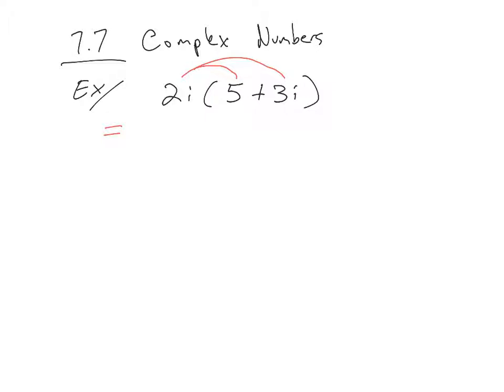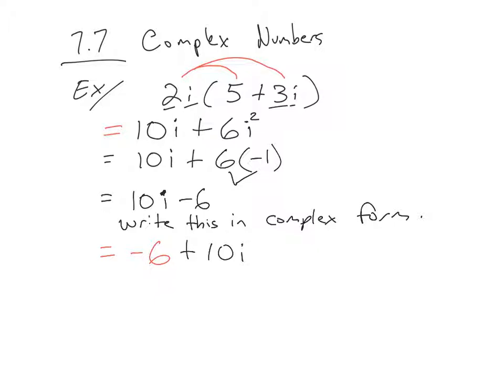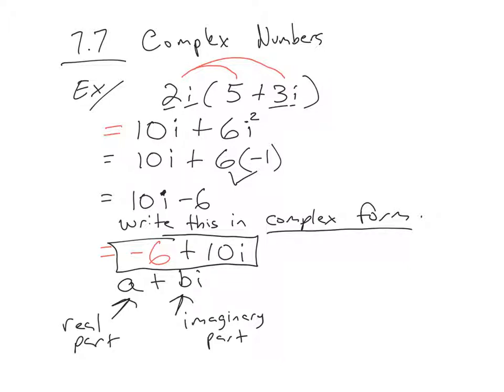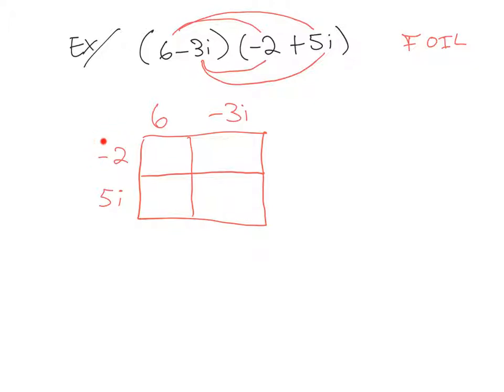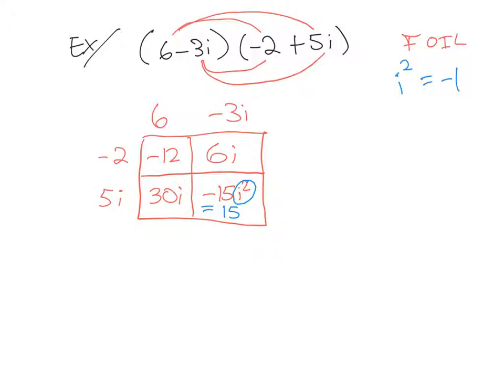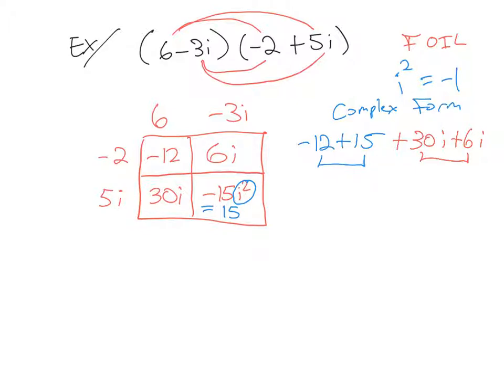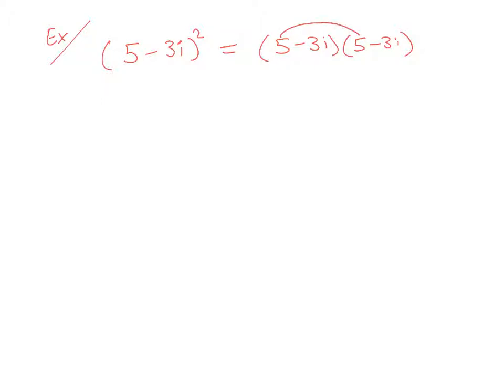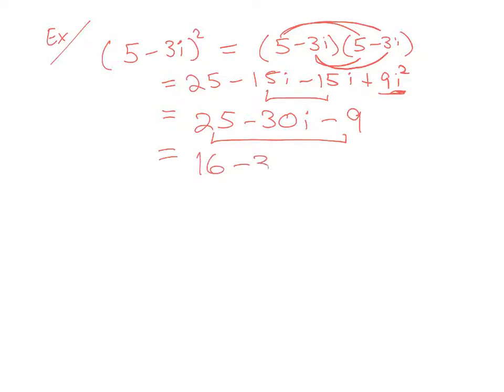multiplying Complex Numbers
Here are 3 quick examples of multiplying Complex Numbers.